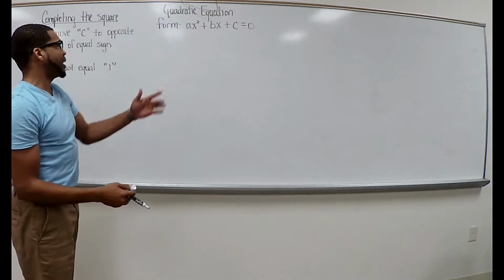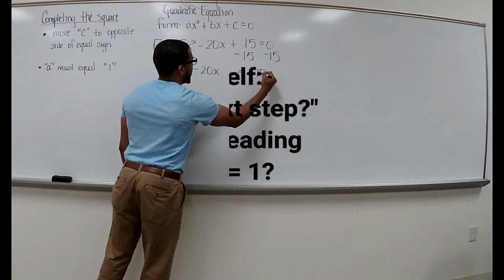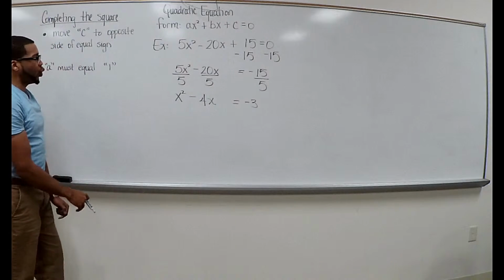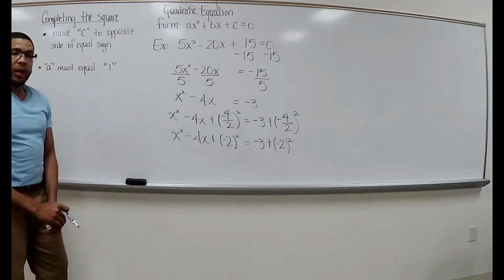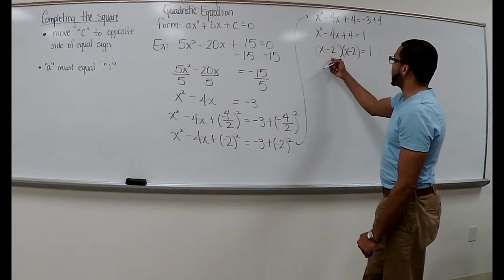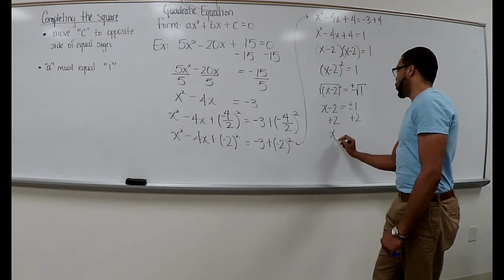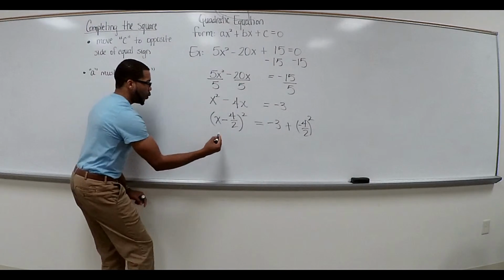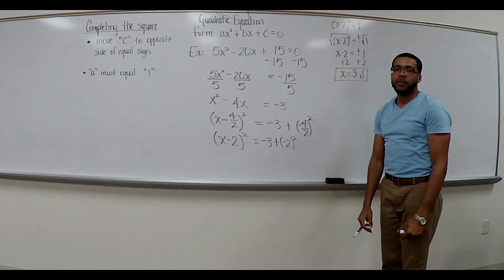Completing the Square - Drummer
Completing the square can be a tedious process.  In this video, I show you all one of my shortcuts.  I hope that you find it beneficial.